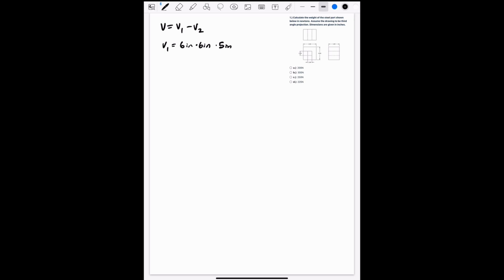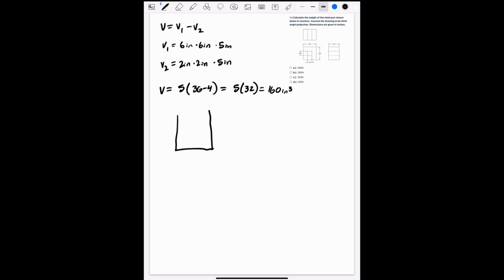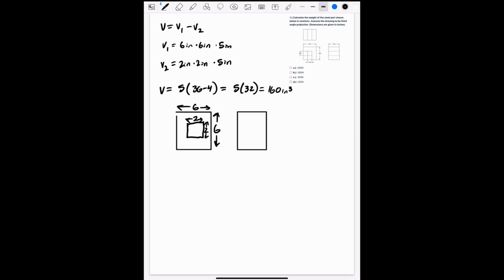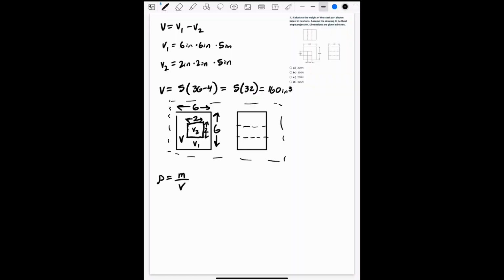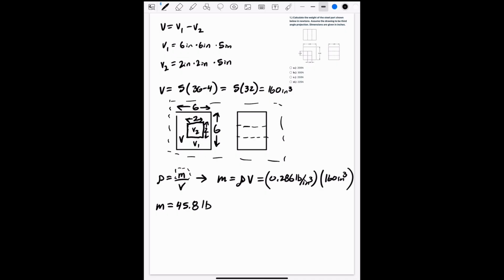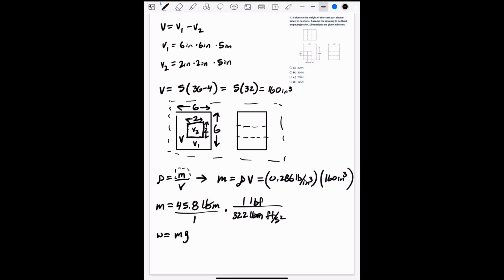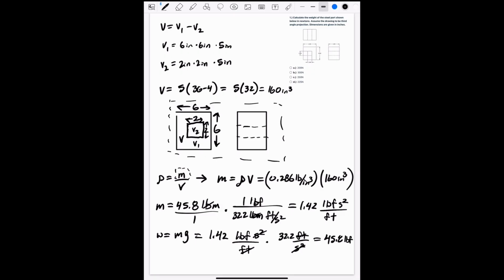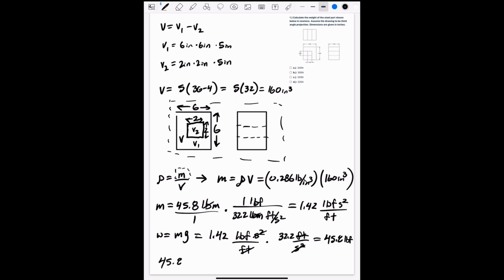Engineering Applied Practice | Mechanical PE/FE Practice Problems | Problem 1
In this video, we’ll break down Problem 1’s step-by-step solution from the free Mechanical PE Exam Practice Test, focusing on Machine Design and Materials.

What you’ll learn in this video:
Principles | Basic Engineering Practice | Units and conversions
This problem covers density, unit conversion, interpretation of technical drawings similar to NCEES exam format.

🧠Built for engineers, by an engineer
🖥️Simulates the NCEES testing environment

About Engineering Applied Practice:
This website was started in order to prepare engineers and students for PE and FE exams. Currently, a machine design and materials exam is offered for free on this website. More engineering content will be added to this site for the purposes of education and career advancement.
This website is a passion project by one individual. If this site has been useful, a donate page is available.